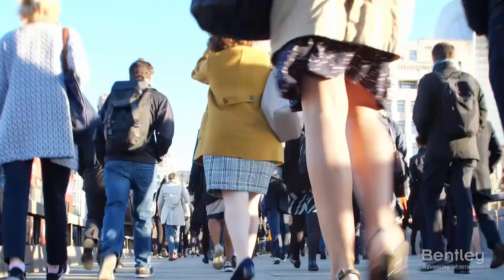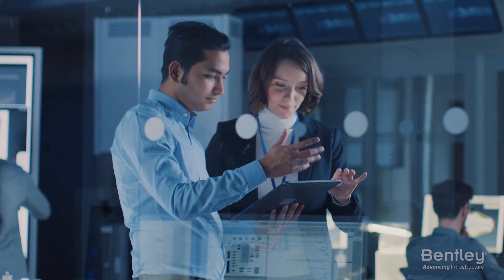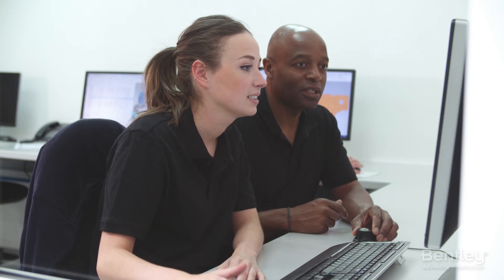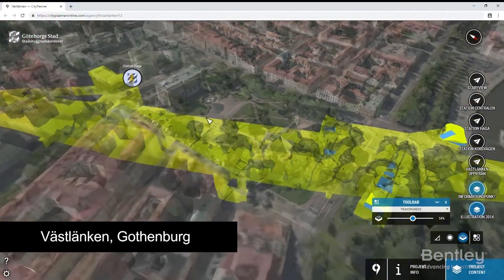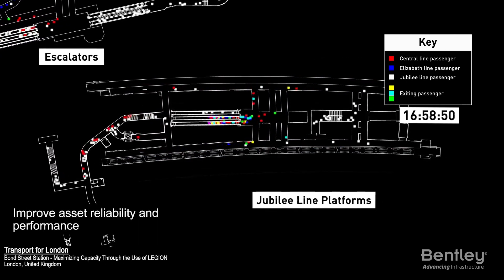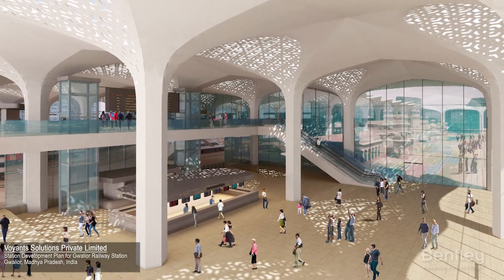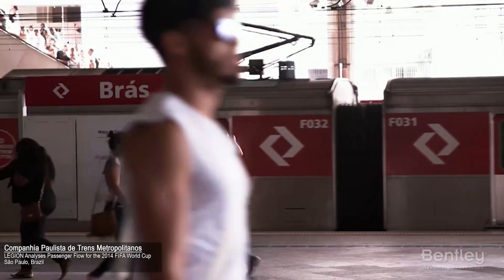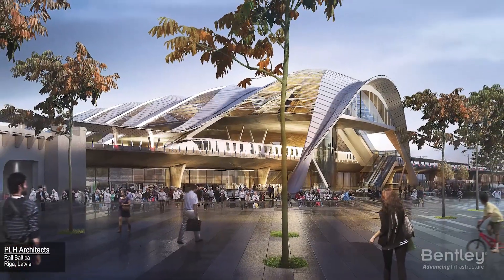Going Digital | Enhancing Station Design and Operational Performance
Watch this video to learn how Bentley’s station design software and pedestrian simulation software enables architects and civil engineers to fast track their digital transformation journey for improving the railways of tomorrow.